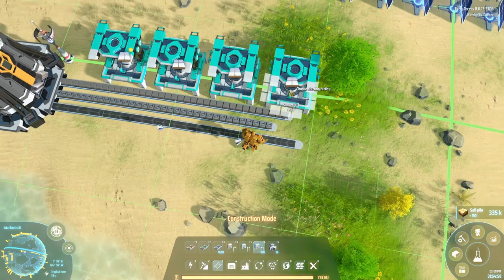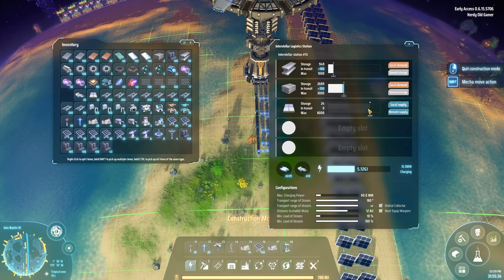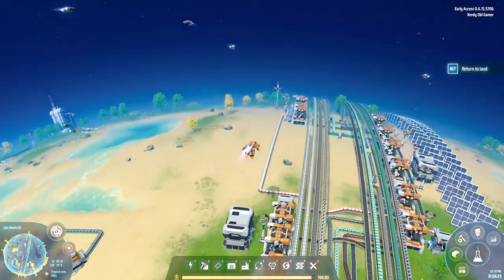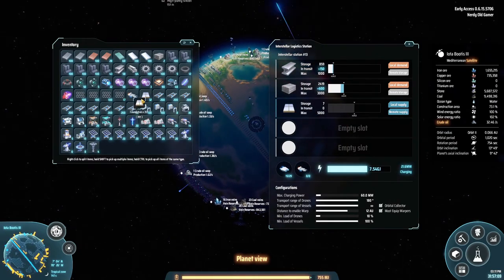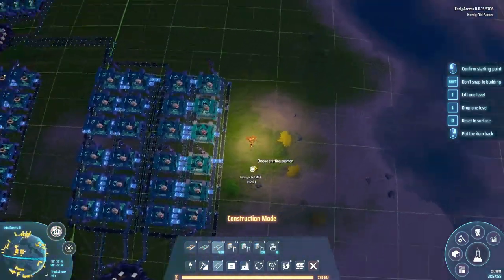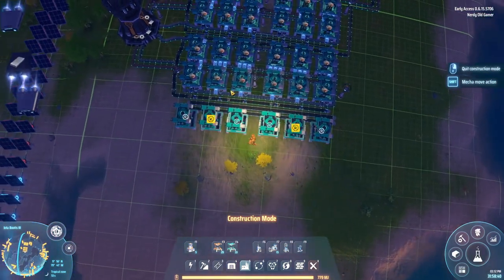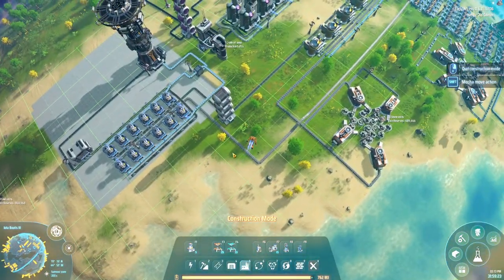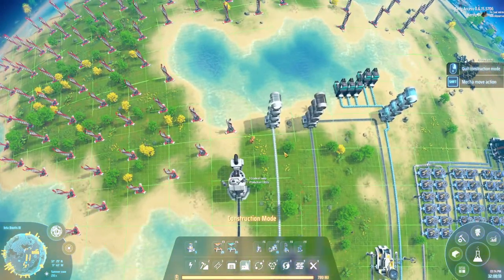Dyson Sphere Program Lets Play Ep25 | Busy Work